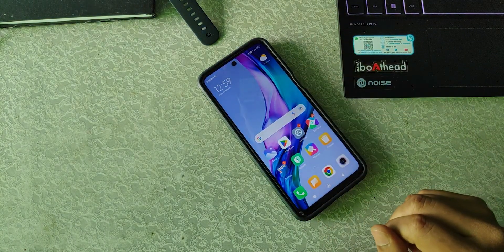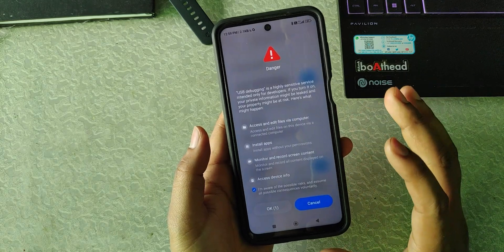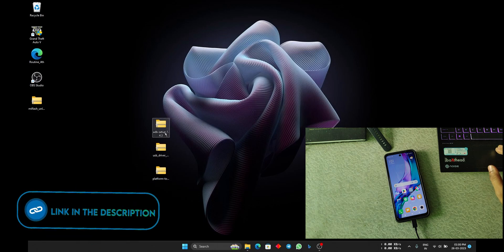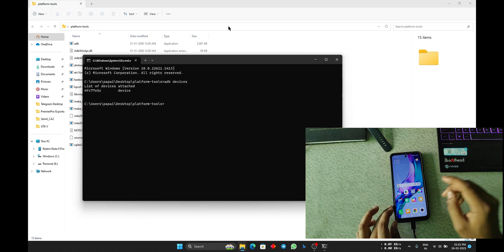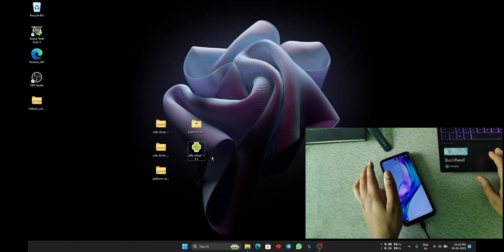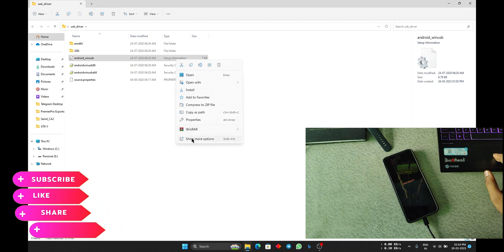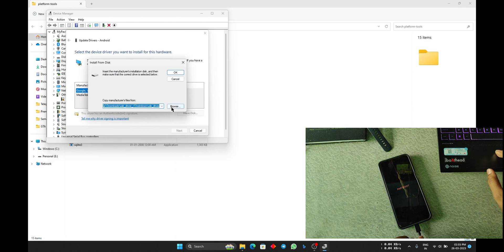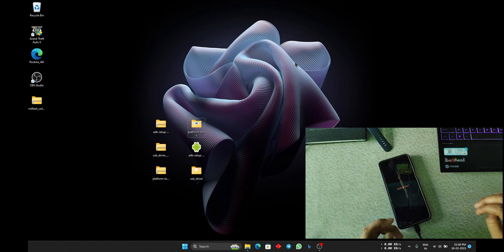How to install adb and fastboot drivers in Windows 11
Devices not being recognised in fastboot? Don't worry watch this video and get it fixed.

Downloads\____________________________________________________________
ADB & fastboot drivers (exe) zip

USB driver
search by device name